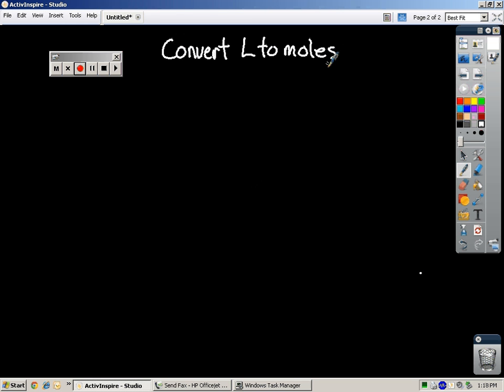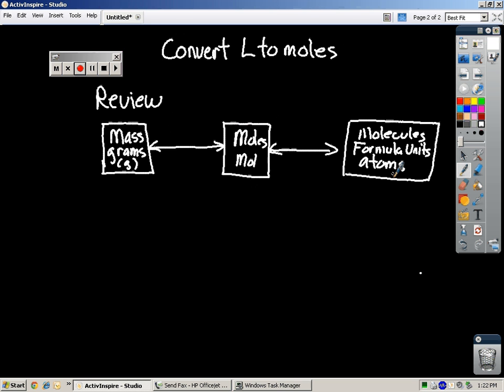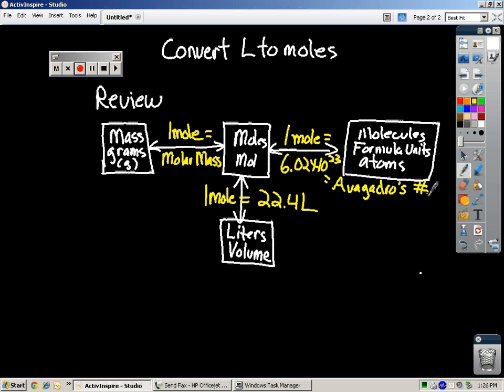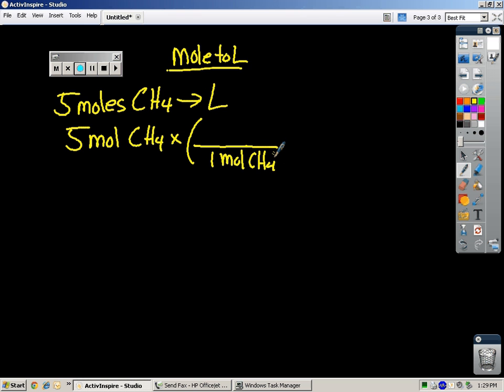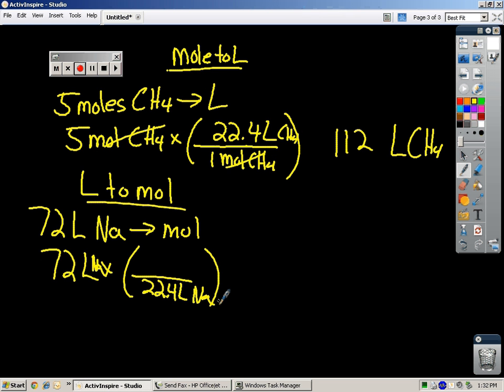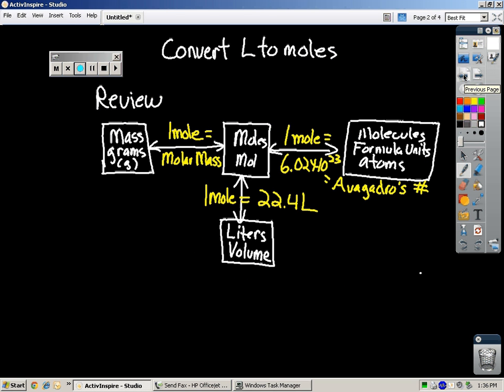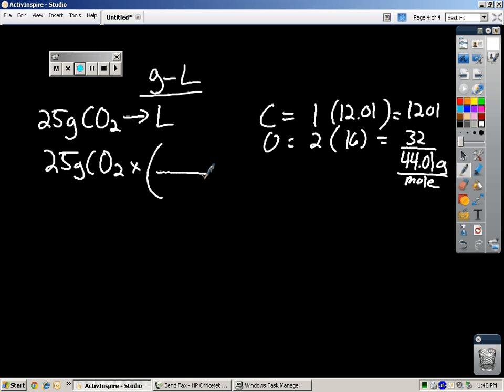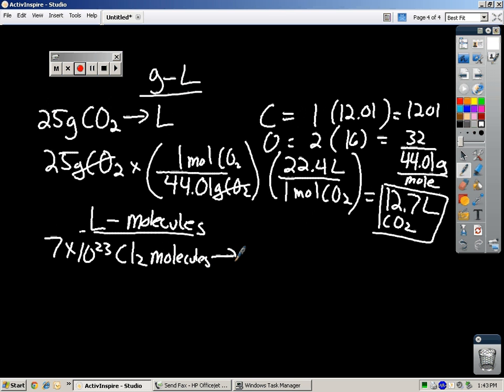molestoliters01 29 13